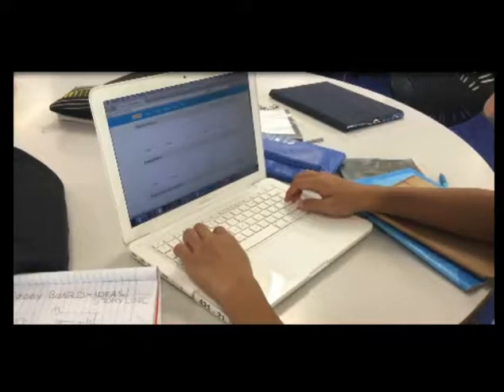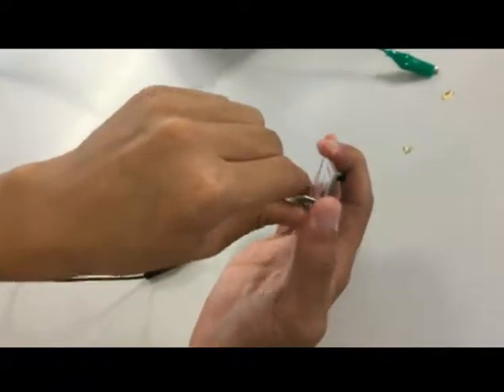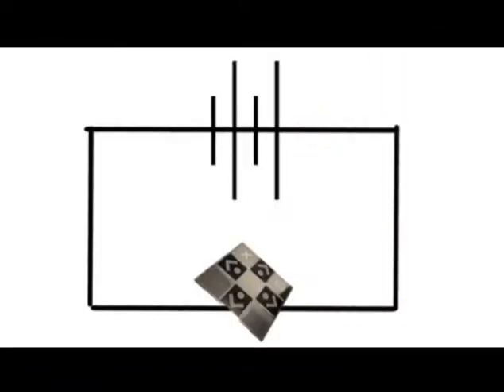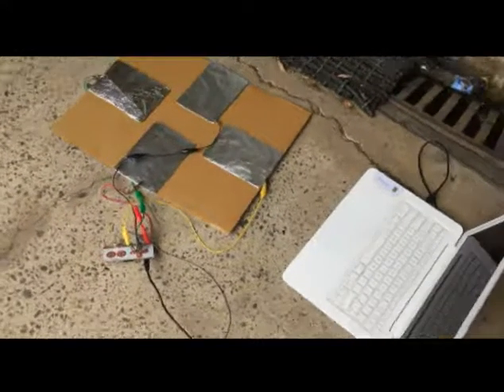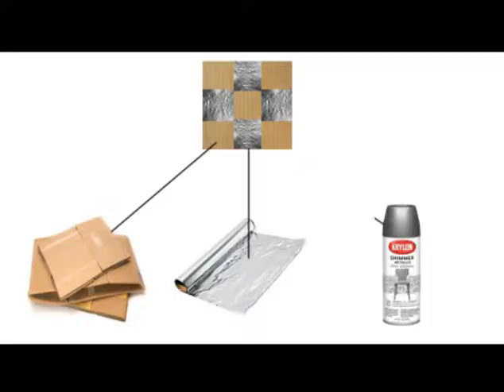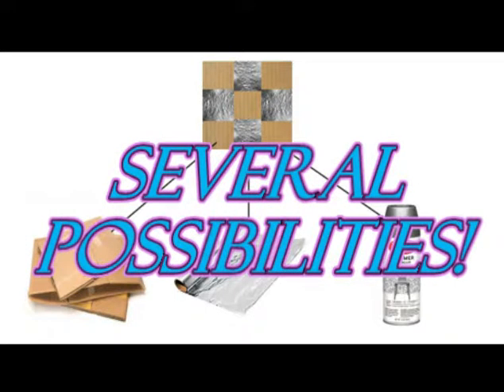The Dance Pad! A Small Advertisement about our product! (Sci/Tas)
The dance pad contains a lot of possibilities as you can use this device in any dance dance revolution game! Made with electric and sound energies, rock your home with these awesome dance pad!

(I will be posting this PUBLIC for any returning subscribers and soon this Weekend I will create a video on SmileForMe about my disappearance and when I'll make more videos!)

UPDATE: Now Public! Feel free to watch! :)

Thanks to these people for being in this video!

Actors:
Jarome Assaf
Dennison Law
Kevin Kandiah

Voice Actors:
Blake Collins
Kyle Esguerra